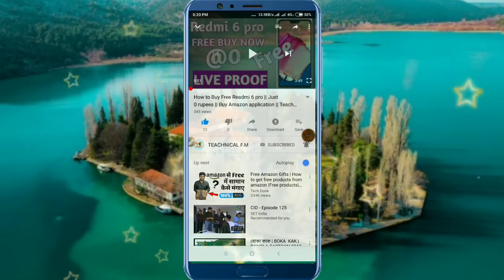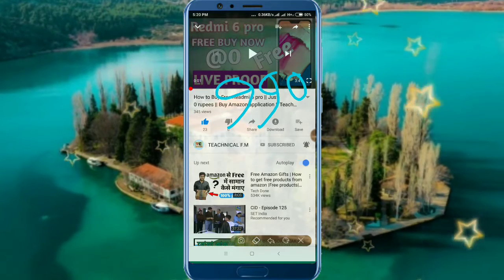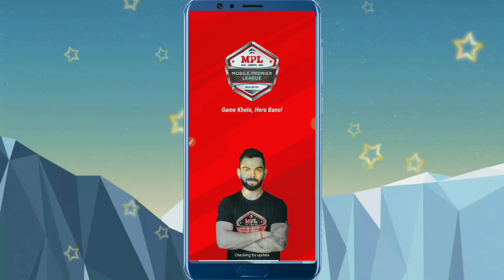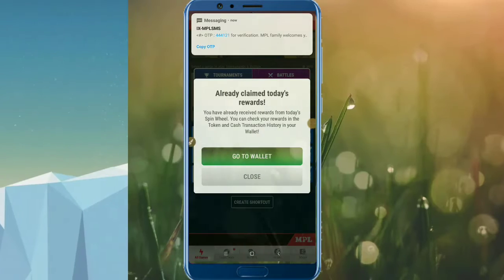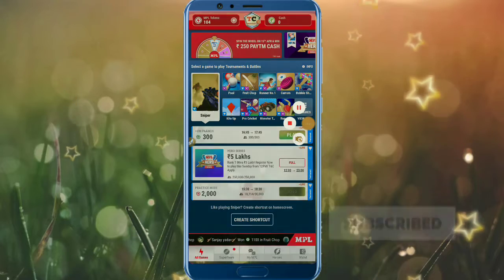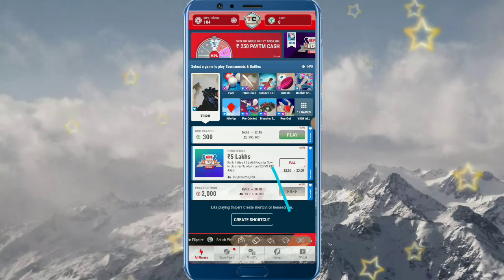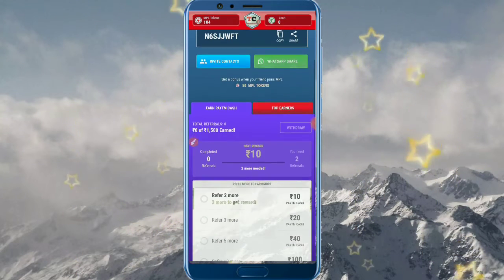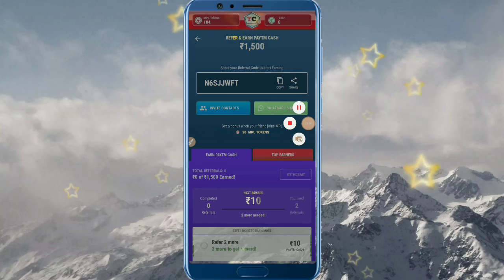How to buy free Redmi 6pro mobile || just 990 rupees|| Teachnical F.m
Likes

Comments

প্রবলেম থাকলে whatapp groups join হন এবং all participate

Thanks my all viewers